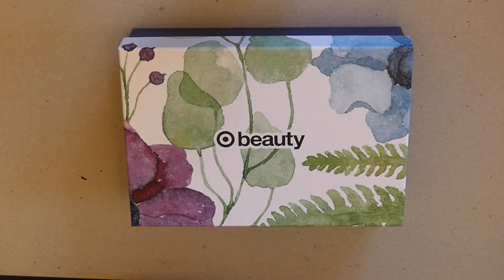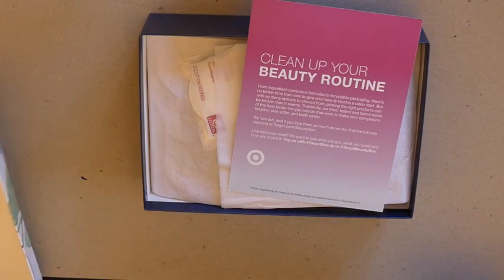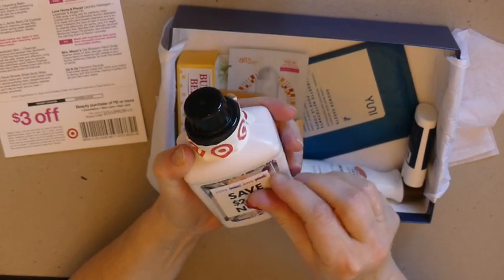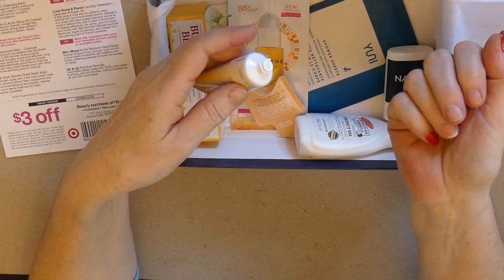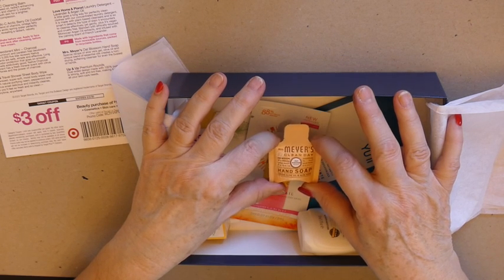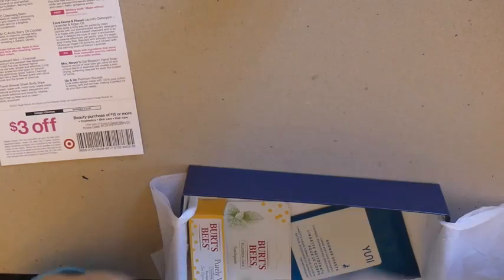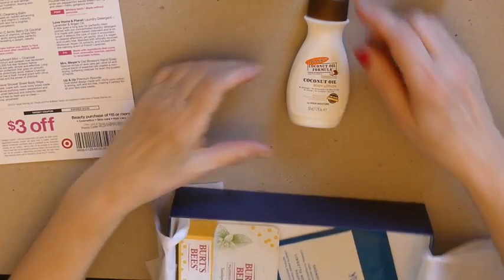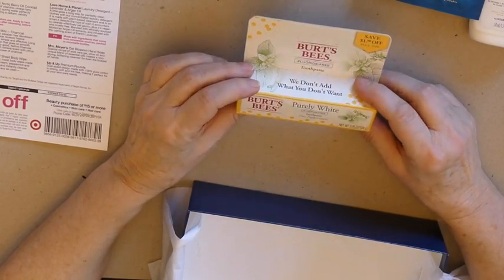Target Unboxing January 2020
This video is about Target Unboxing January 2020. Great Box !